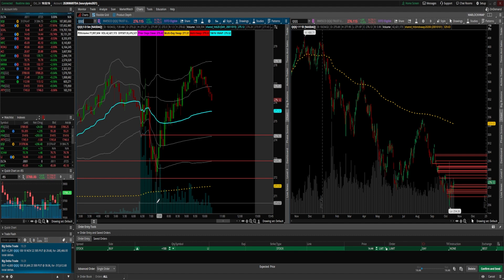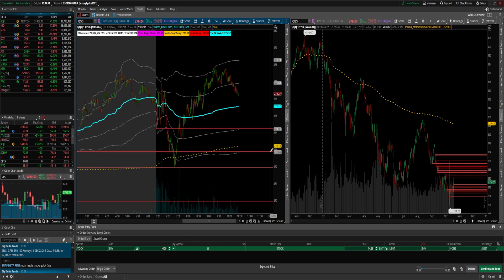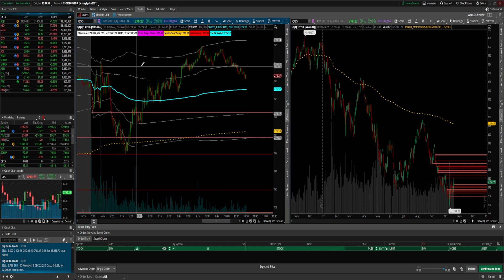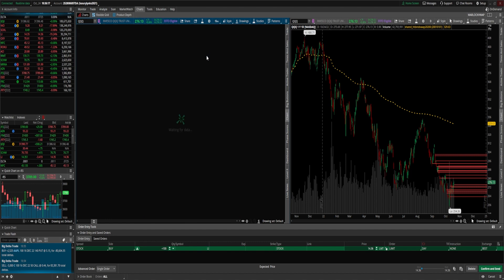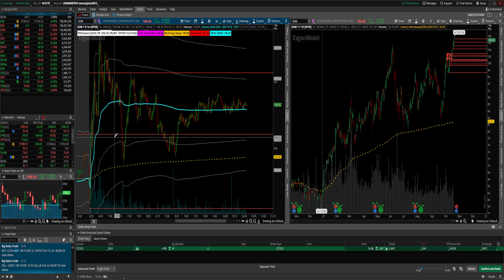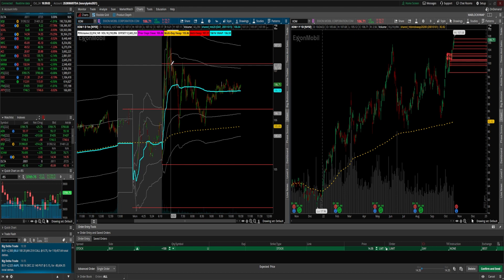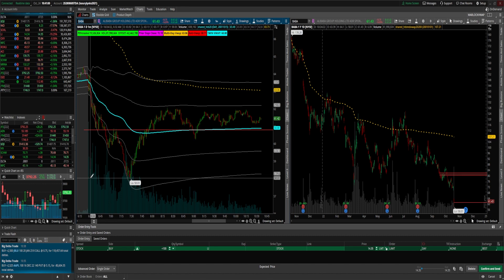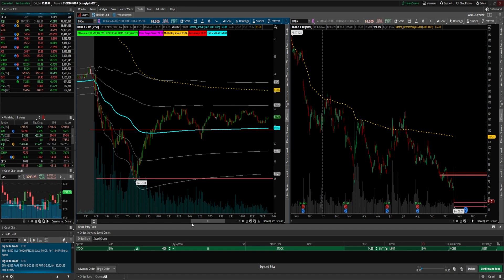Day Trading VWAP For 100 Percent Profit in BABA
The One Minute Multiday VWAP Strategy is undisputed when it comes to Day-Trading. Let's take a look at how we spotted opportunities in Baba today.

One Day left to get into our Make More, Trade Less Accelerator Program at it's current price. Students will receive three months access to our new Trading Floor, Wealth Whispers. Need a break from the noise created by Twitter, chaotic chatrooms and gurus? Test out the Wealth Whispers, our digital hub for flow, market analysis, and a community of no bullshit, independent traders. Put it this way: it’s as far from a riff-raff, penny stock chat room as you can get.